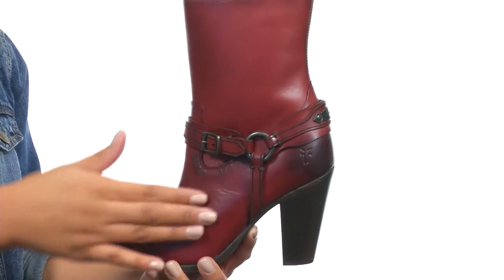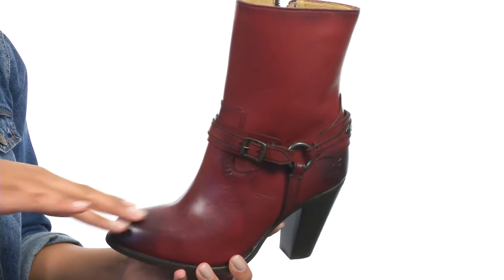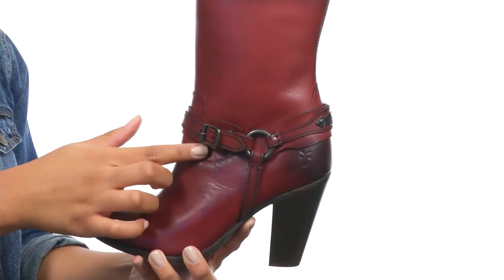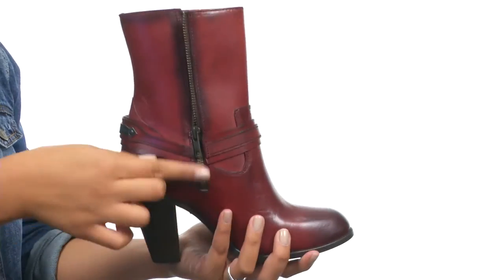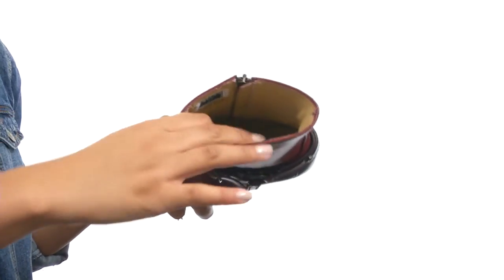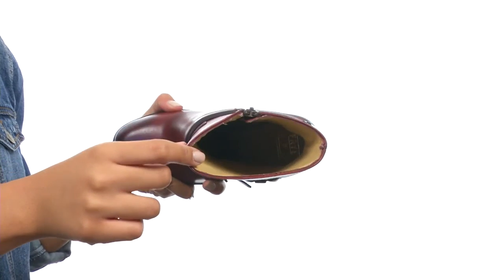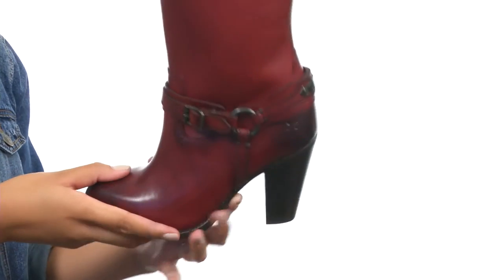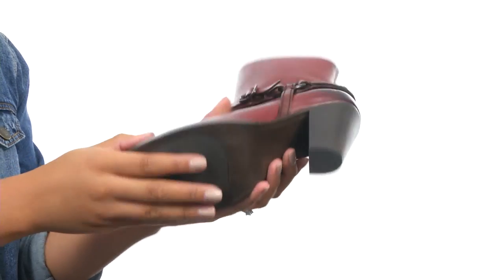Frye Jenny Plate Short SKU:8547356